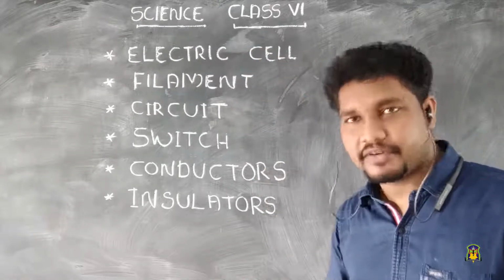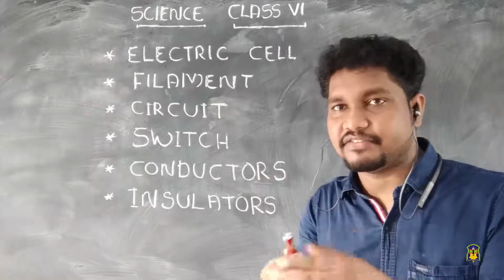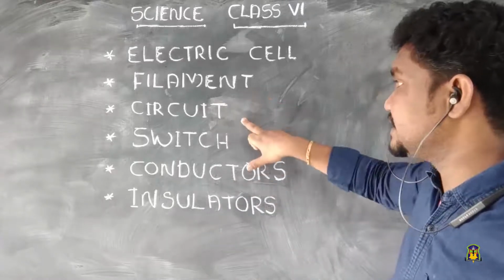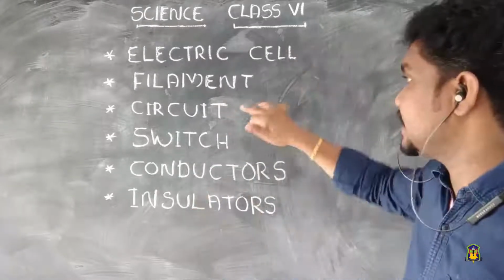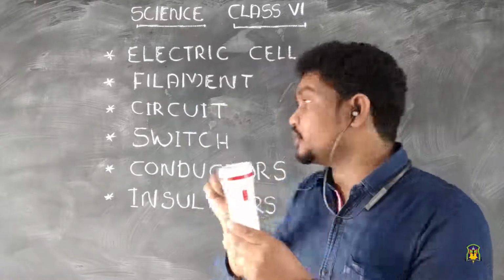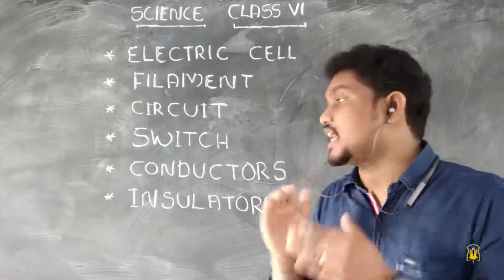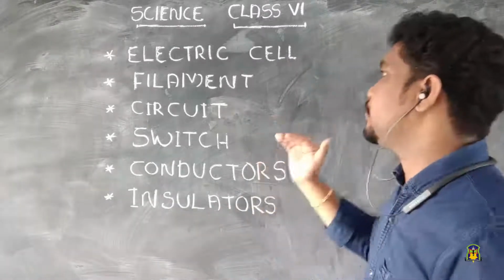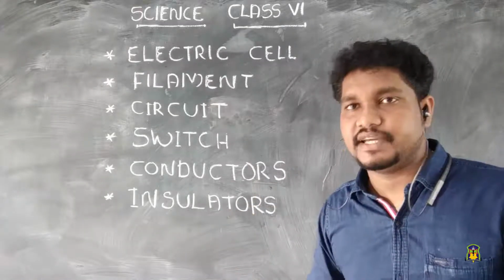Al Hind_Class 6 Science_November 16